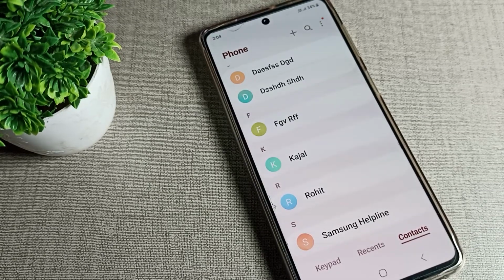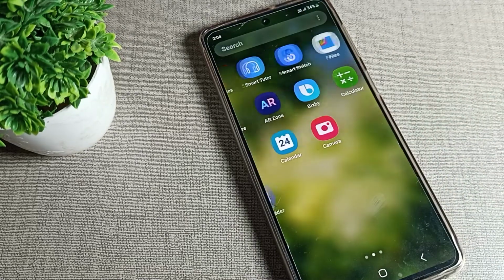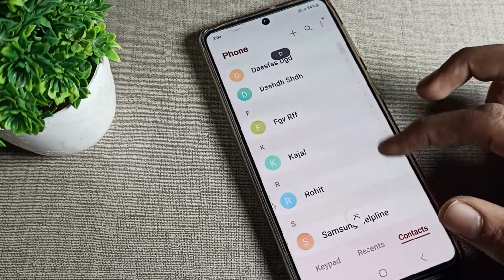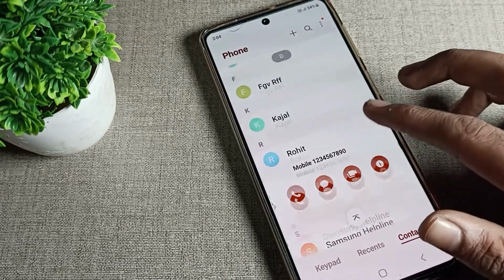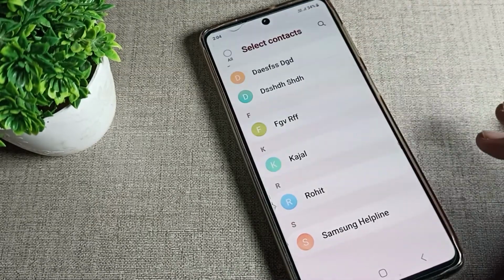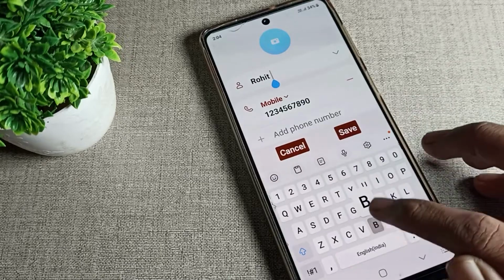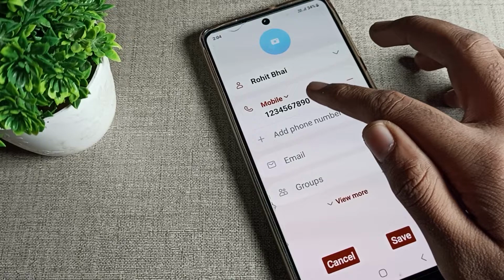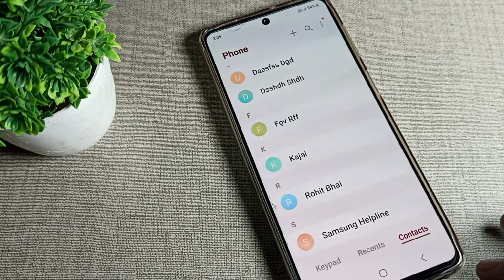Edit contact number in Samsung galaxy A53, how to edit contact number